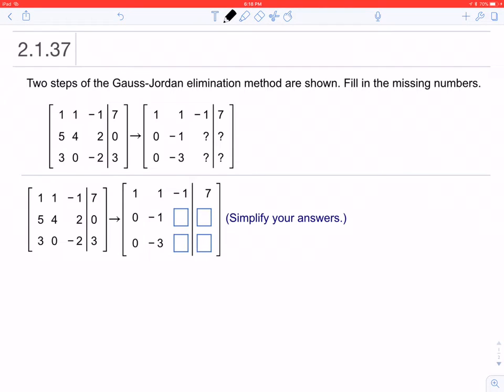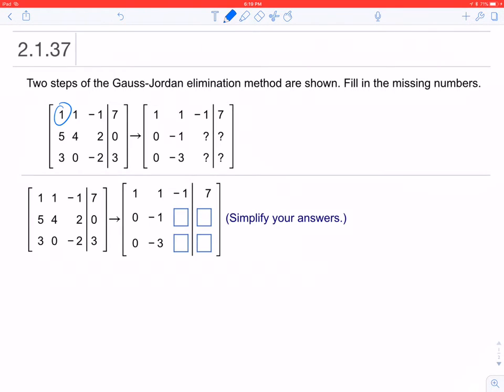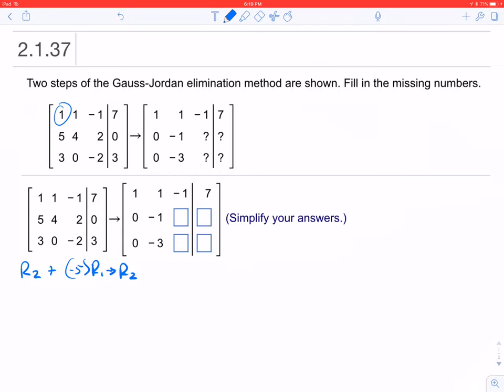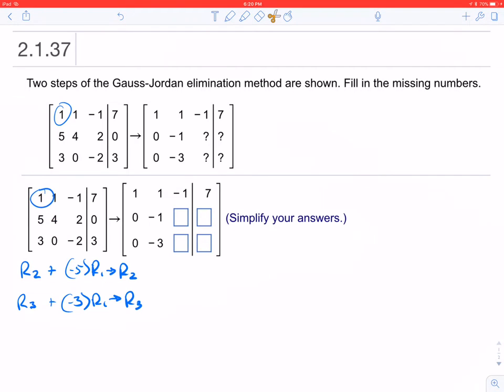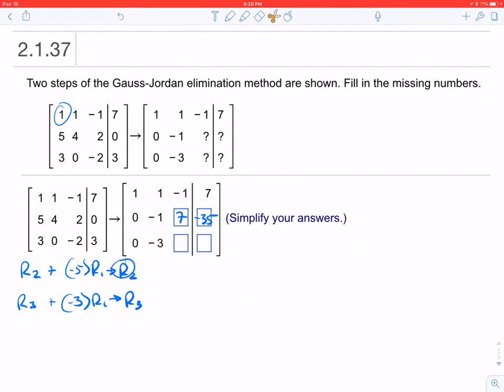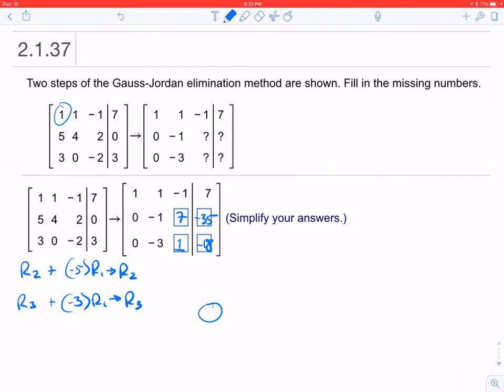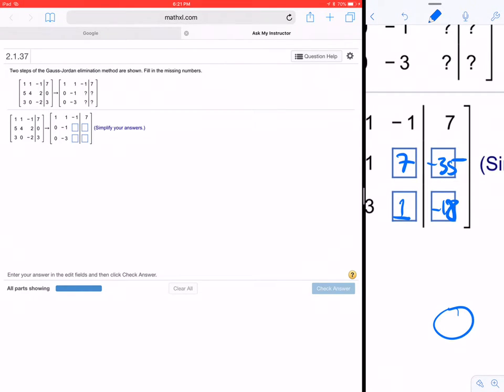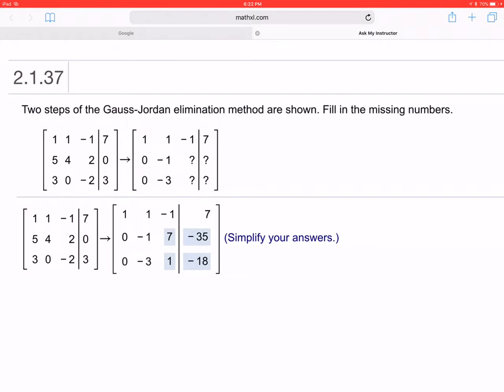Beautiful Mind - Gauss Jordan Elimination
Greetings!

Here we take a look at doing a couple of steps of the Gauss Jordan elimination method using elementary row operations.

The 3 elementary row operations are:

1. We can switch any two rows.

2. We can multiply any row by a non-zero scalar (number)

3. We can change a row by adding to it a non-zero multiple of another row.

From one beautiful mind to another, enjoy the rest of your day!